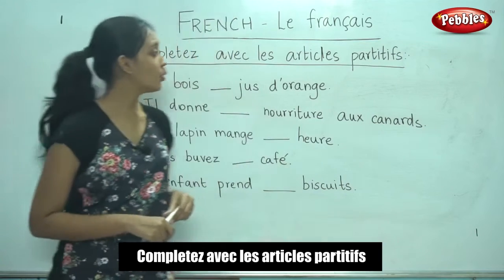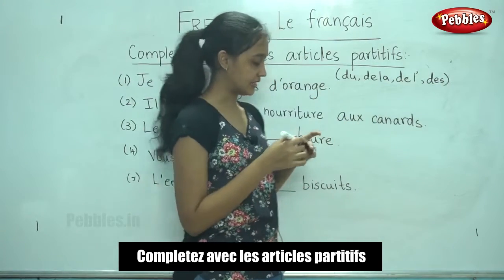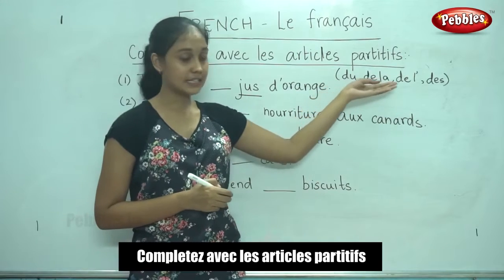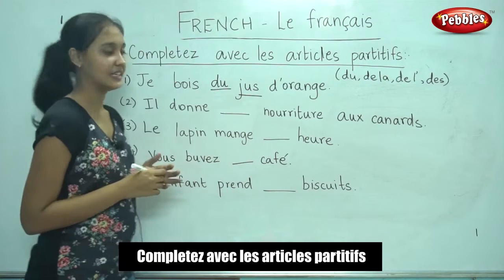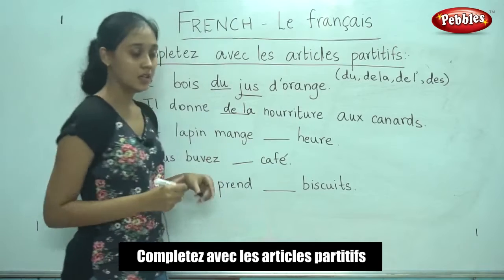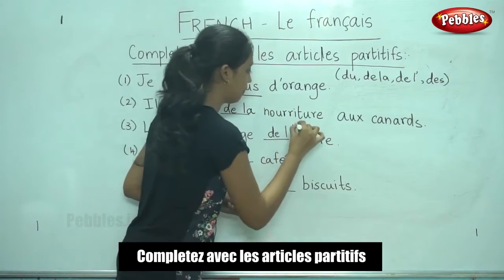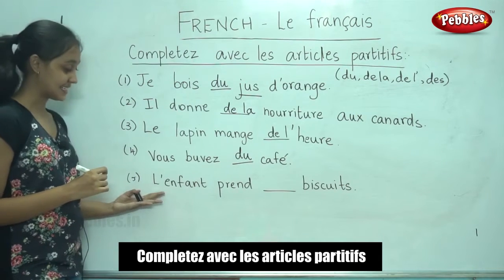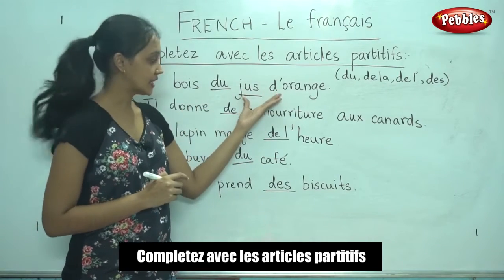Completez avec les articles partitifs | French Class- 74 | Learn French Through English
Completez avec les articles partitifs | French Class- 74 | Learn French Through English | French Lesson